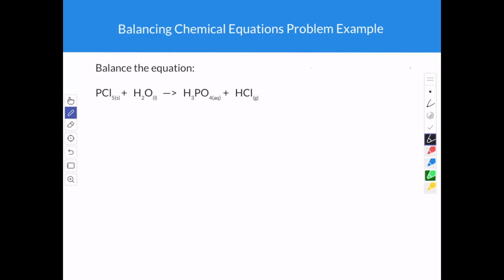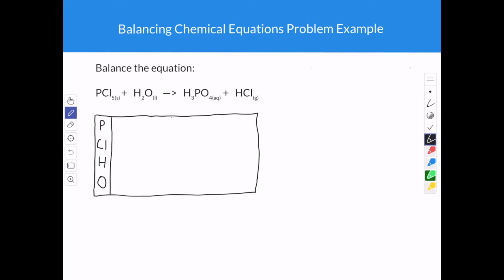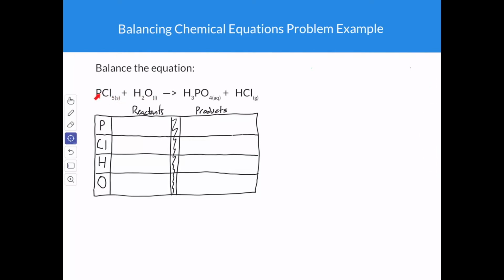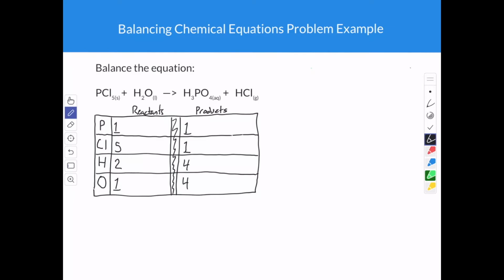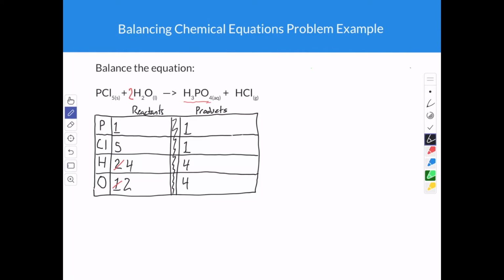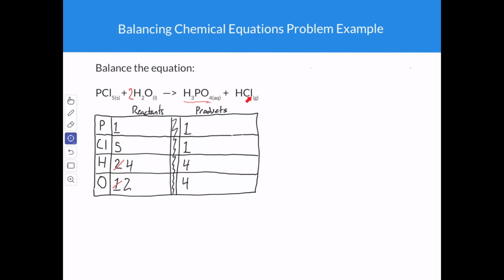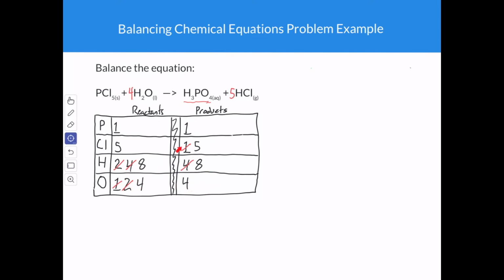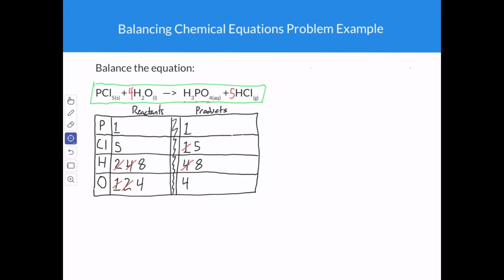Balancing Chemical Equations Problem Example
Mr. G demonstrates how to balance and easy to moderate level chemical equation by using the chart method.